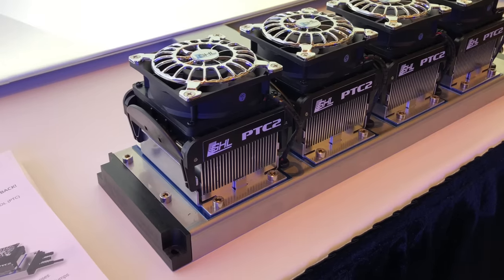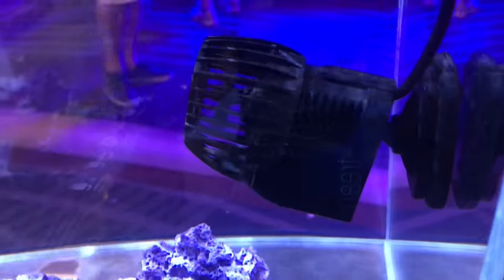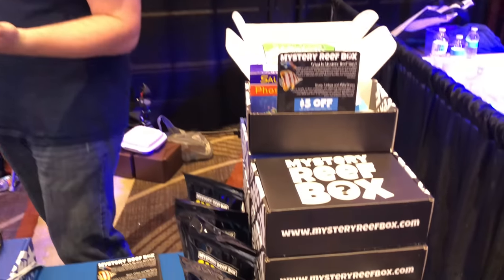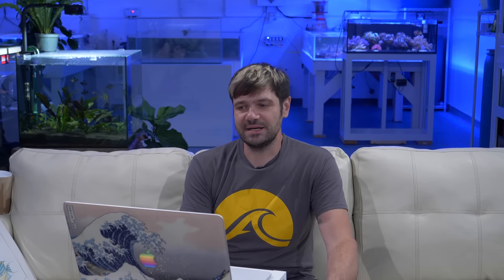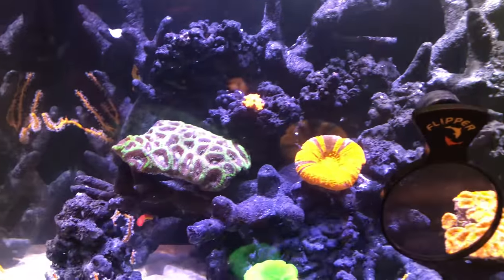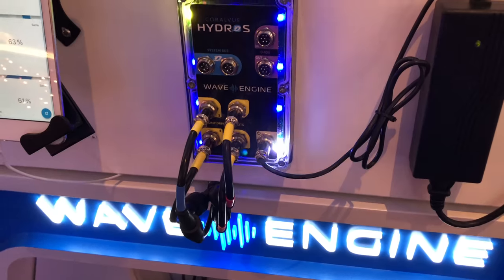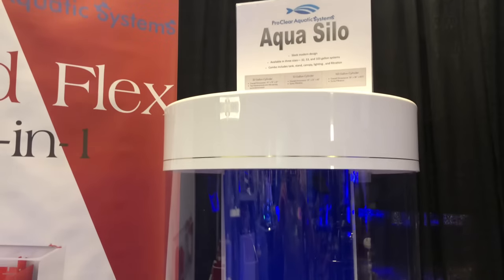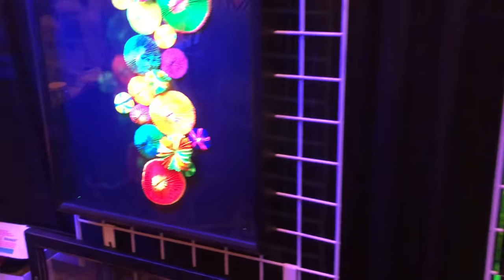Reefapalooza Orlando 2019 - LOTS of new reef toys